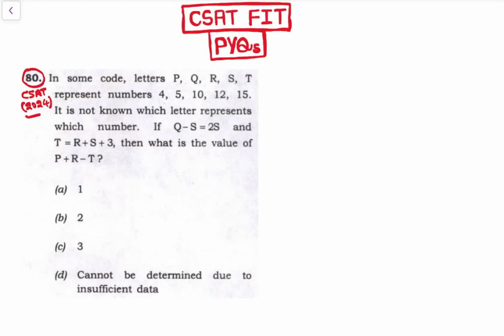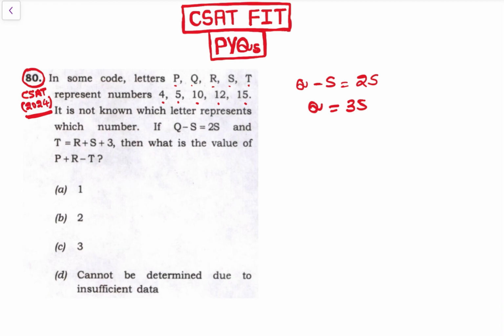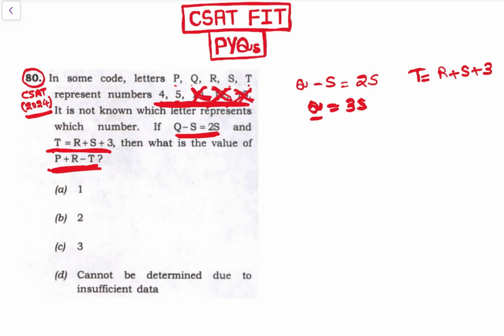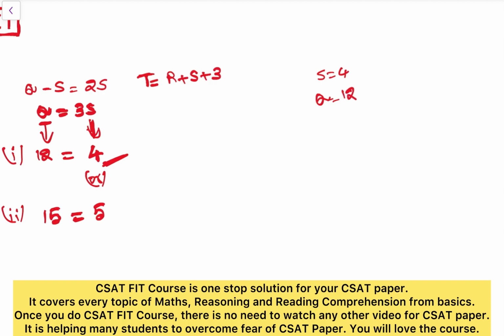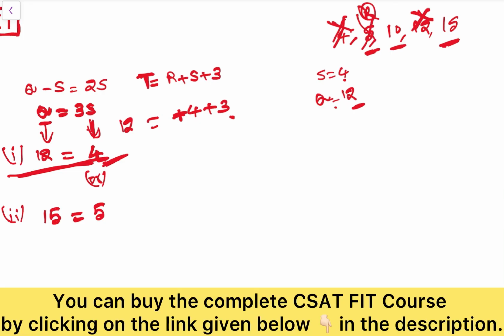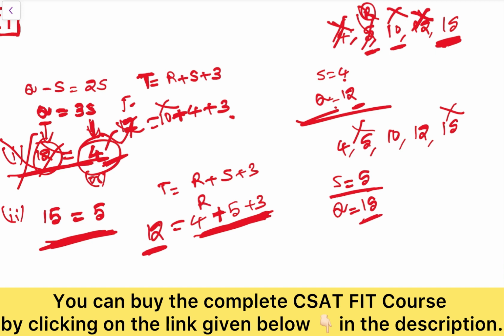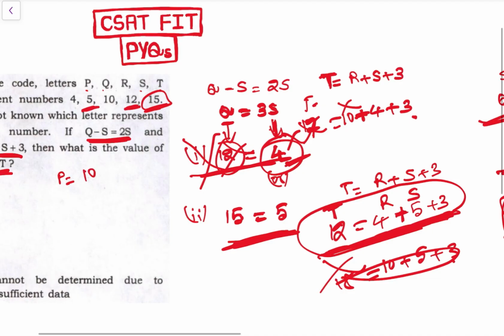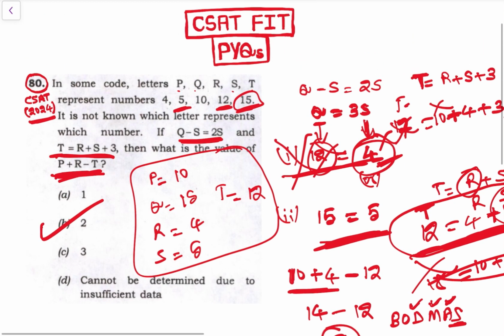In some code, letters P, Q, R, S, T represent numbers 4, 5, 10, 12, 15….